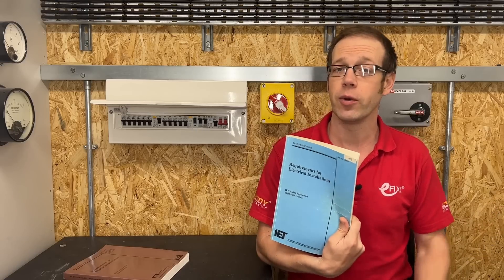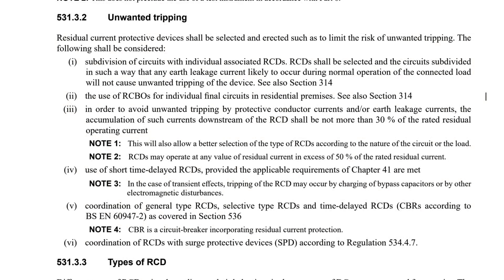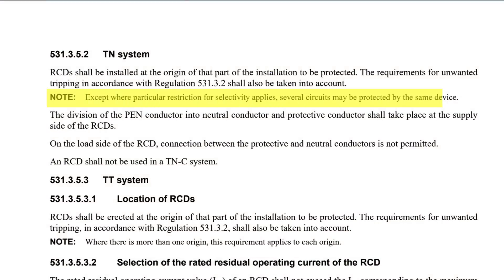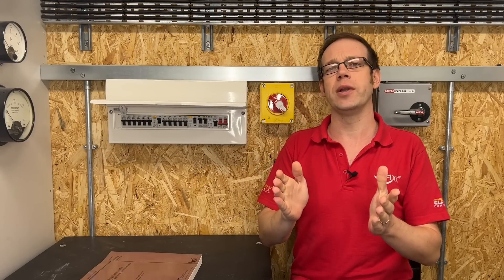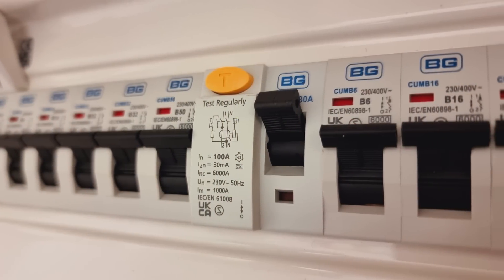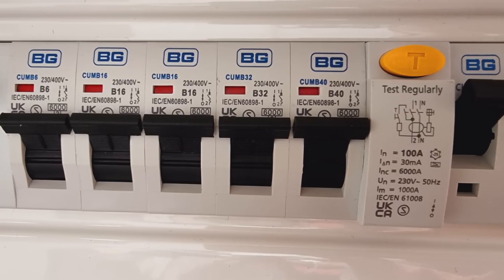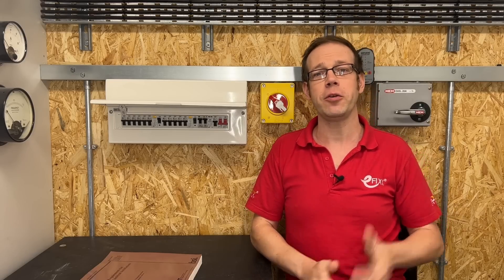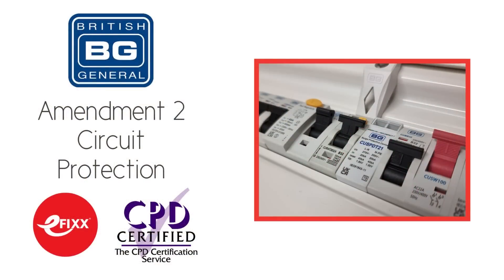Are Split Load Consumer Units Compliant with BS7671 Amd 2?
The latest edition of the UK Wiring Regulations BS7671 Amd introduced major changes related to circuit protection within residential electrical installations. How do these changes affect the installation of split-load consumer units?

🕐 TIME STAMPS 🕕
00:00 Can we still fit split load consumer units?
00:39 What does BS7671 say
01:14 BUT maybe
01:51 Natural earth leakage current
02:31 Could have unwanted tripping
02:44 Maximum natural earth leakage current
03:30 Consider RCBO on high leakage circuits
Follow us on your other favourite social channels.